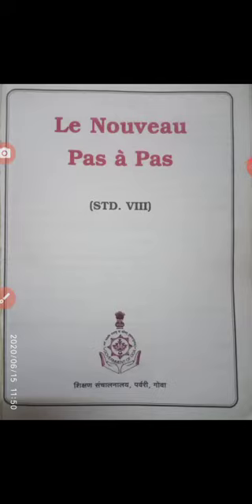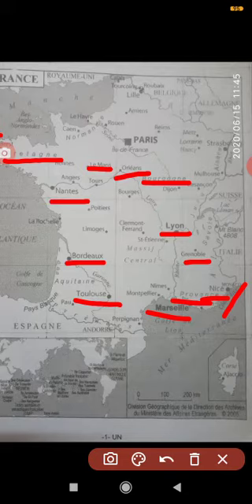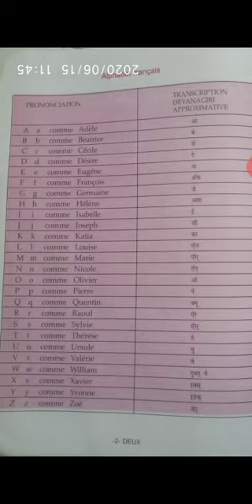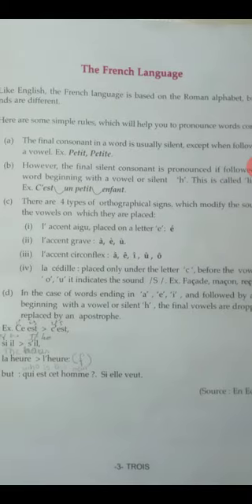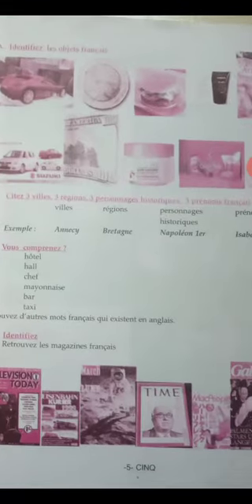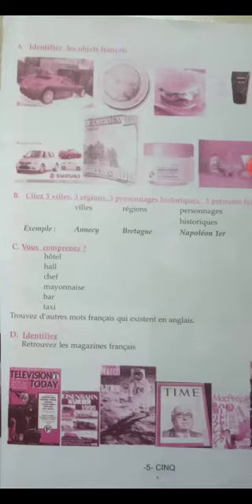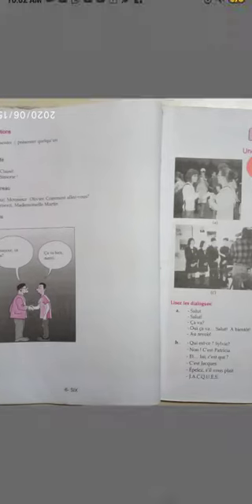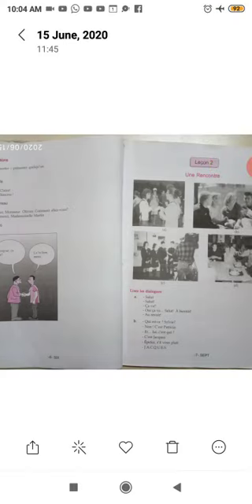VIIIstd 15June2020 Leçon1.mp4